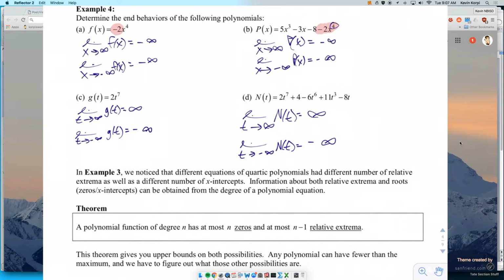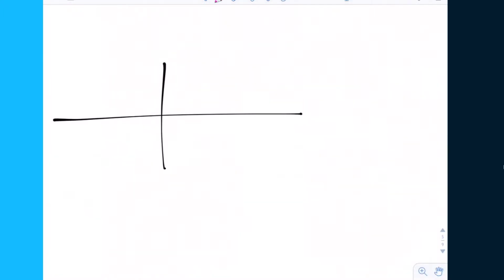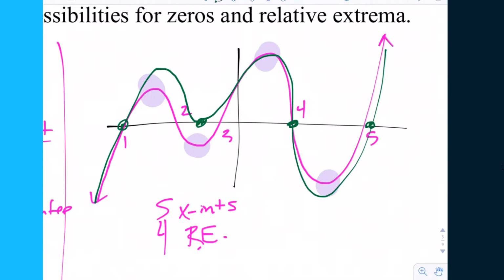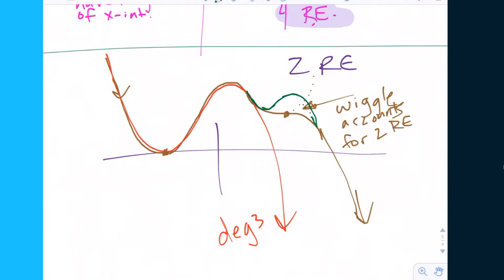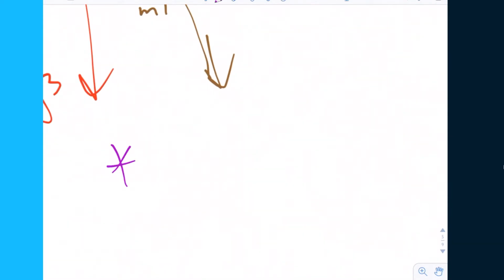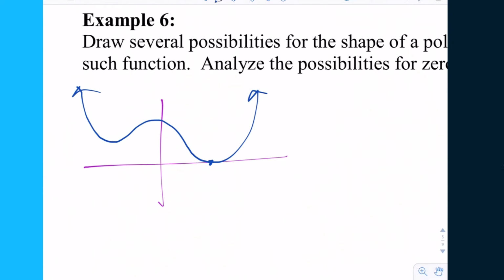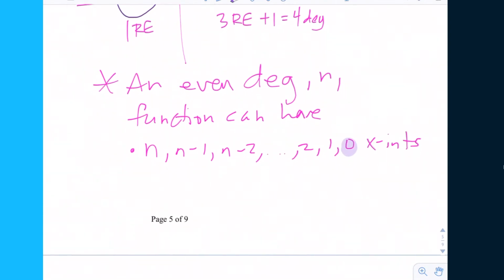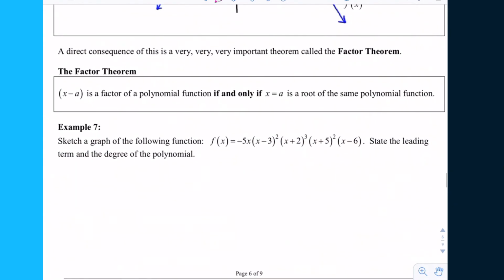Precal 3.1 Ex 05-06